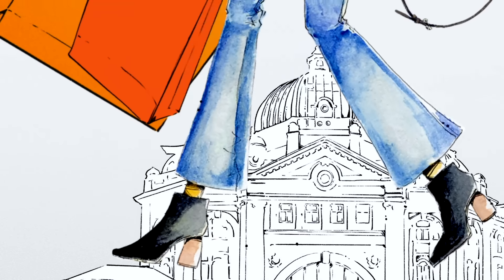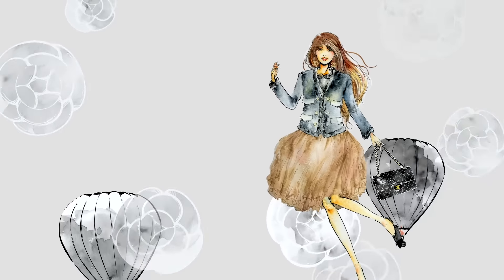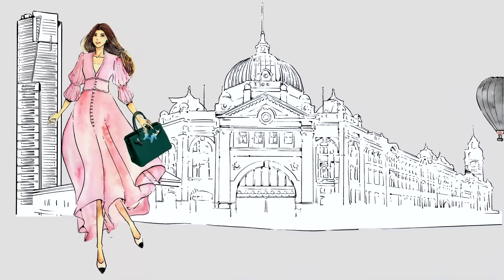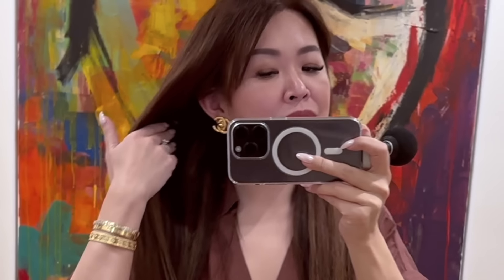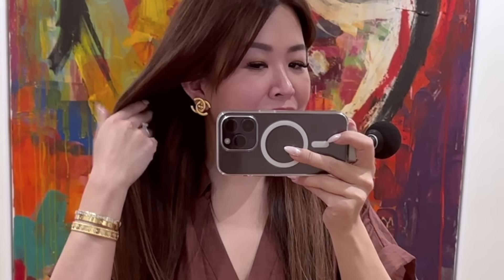I HATE To Admit It...BUT I was Wrong 😅 Unboxing a RARE Van Cleef & Arpels VCA Piece!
VAN CLEEF & ARPELS  UNBOXING - Ok so I NEVER used to like this but...
Let me just reveal what I got :)  Let me know your thoughts and what is your fave VCA stone?

⭐️ MY EXCLUSIVE CODES

My New Co-Creation: MIM Floral Short Sleeve Dress With Tie Belt (US 6)
➡️ LAST CHANCE to BUY MIM Lace Silk 2 -in-1 Cami (wear frontwards or backwards), (all colours discontinued June 1st)

❤️ GINGIBERI PEARL JEWELRY (Real freshwater, Akoya & South Sea Pearls)

HACK - sign up to their reward program (it's FREE) and earn special discounts!

Syndal
VIC 3149
Australia